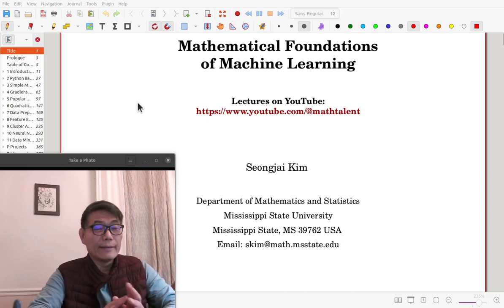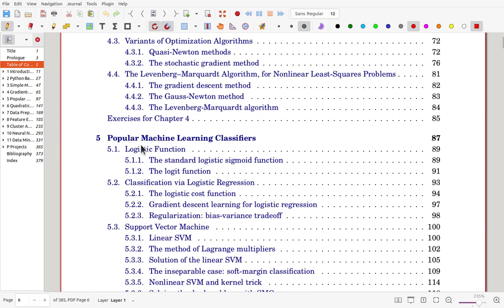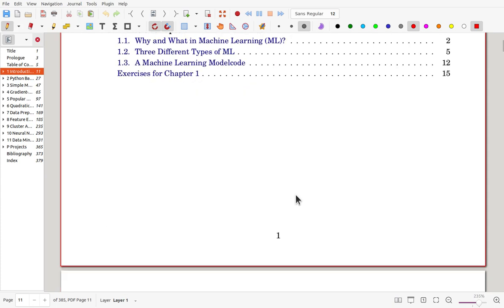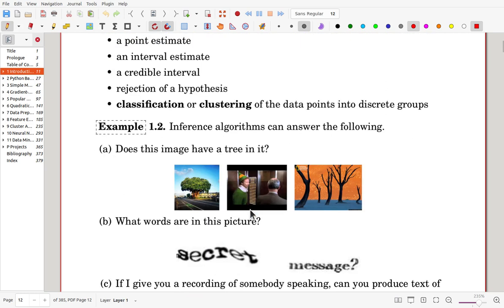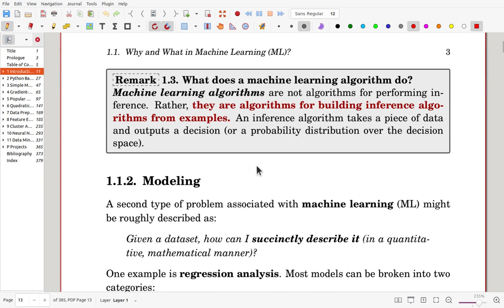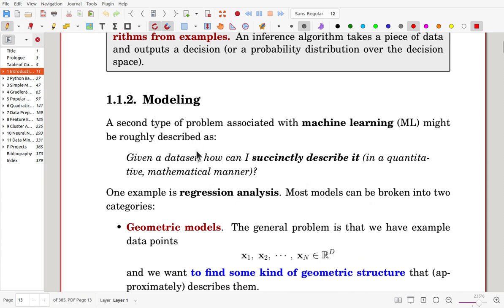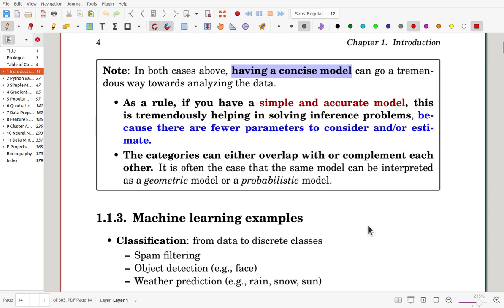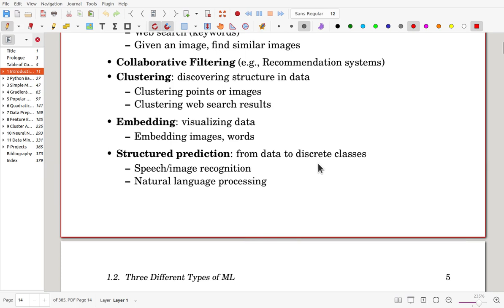MathTalent Machine Learning Section 1.1 Why and What in Machine Learning